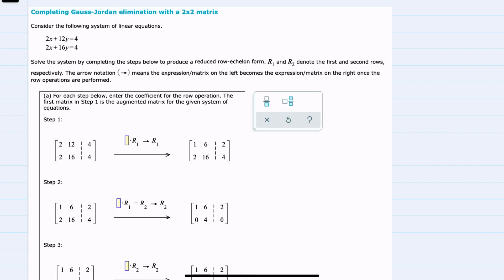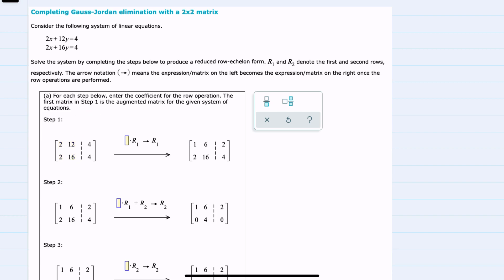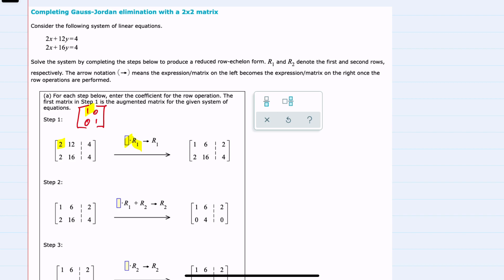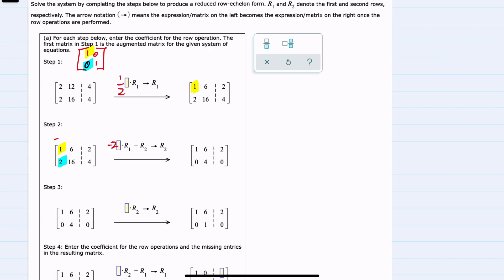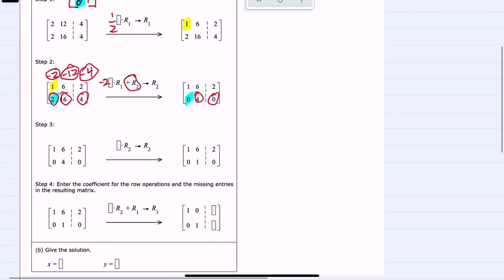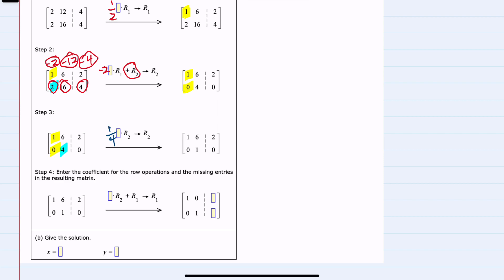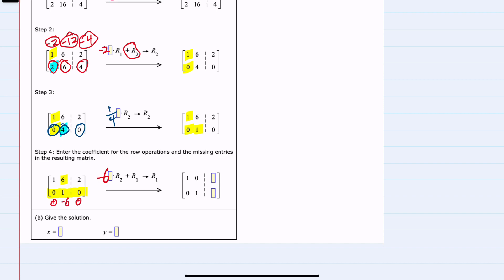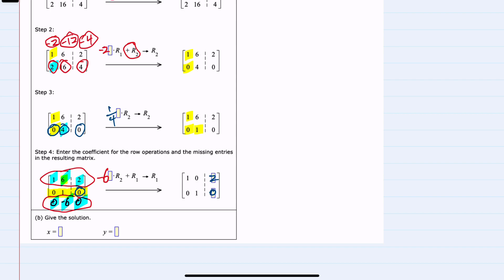ALEKS | Completing Gauss-Jordan elimination with a 2x2 matrix